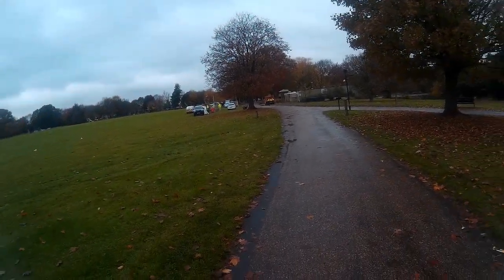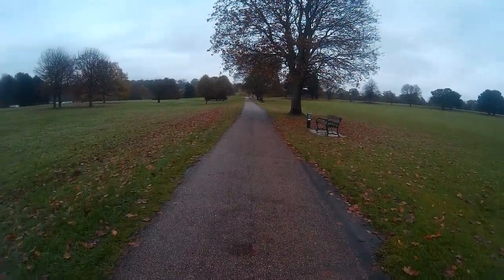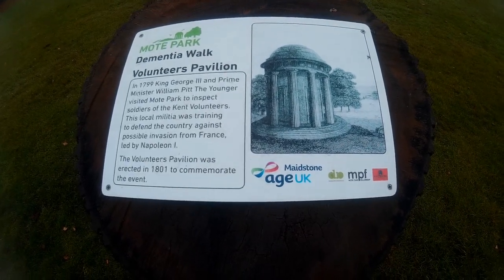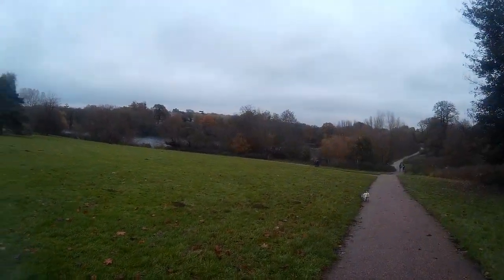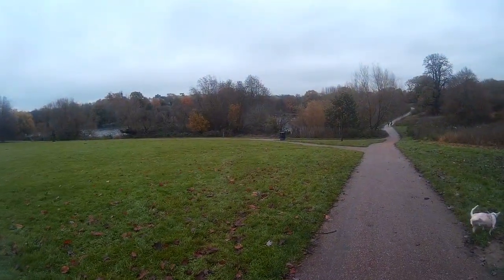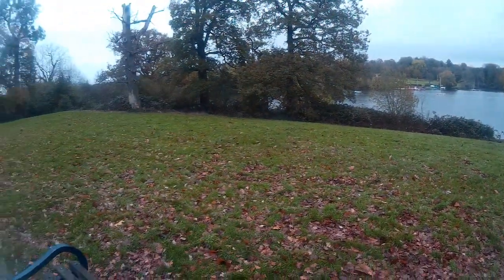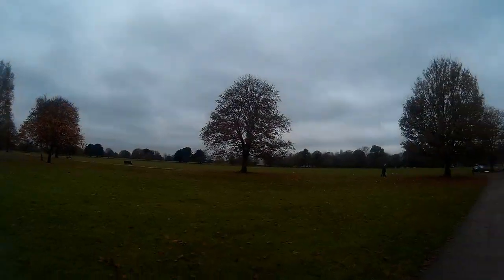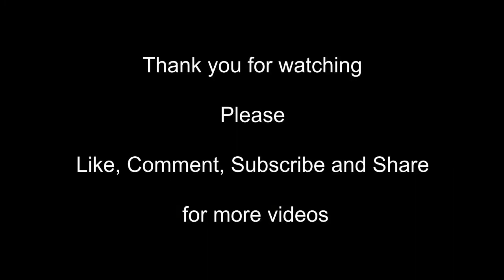Apeman A66 Action Camera Test 03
Another test of the Apeman A66 action camera. This time to see what the sound is like on a windy day.